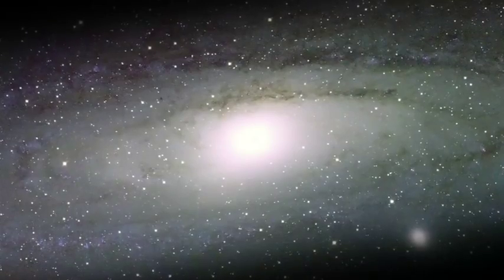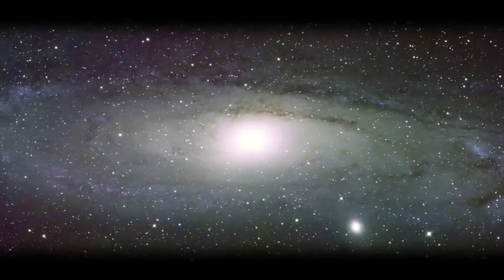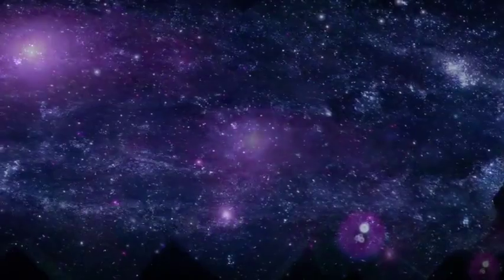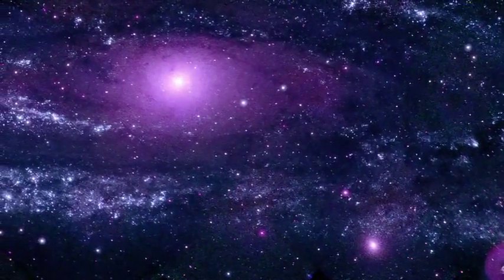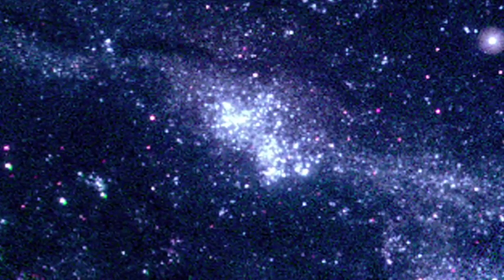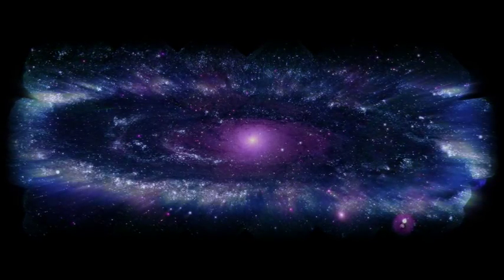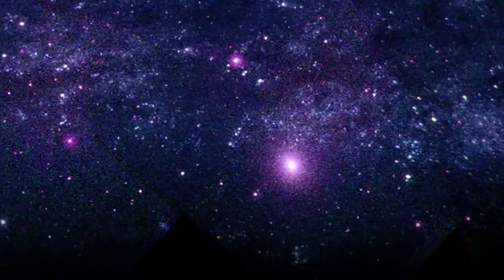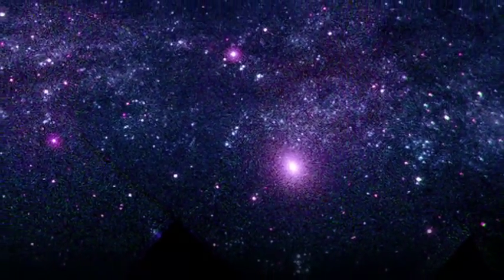NASA Take a